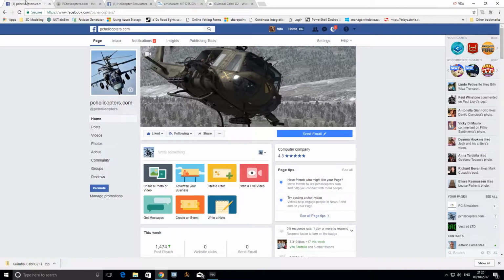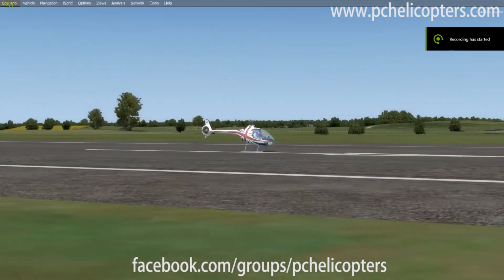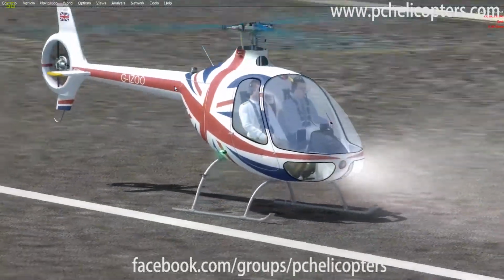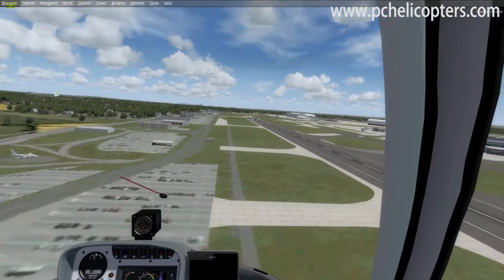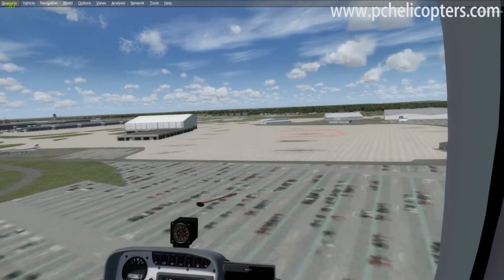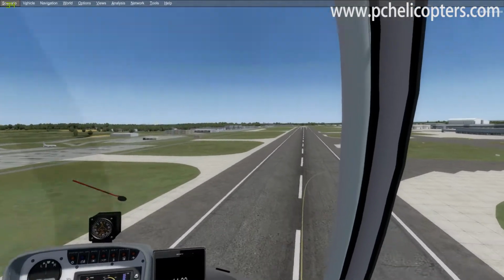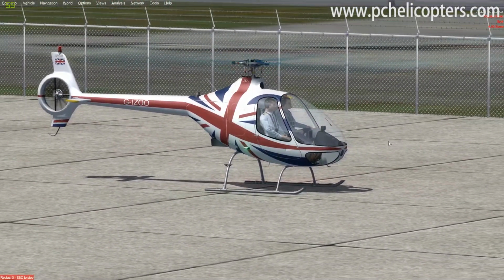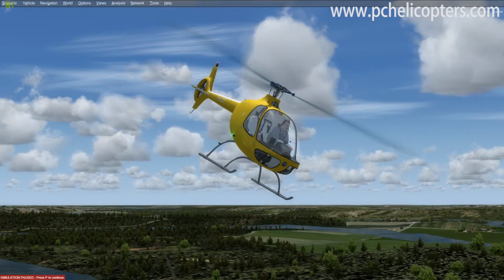Flight Simulator - A review of the Guimbal Cabri G2 Helicopter Simulator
We think this is the best helicopter for P3Dv4 and V3. Also availbale for FSX.

Flight Simulators on PC